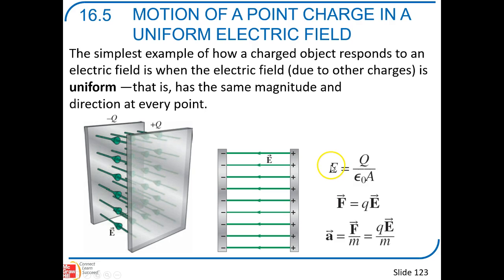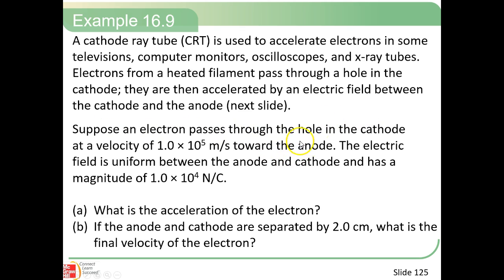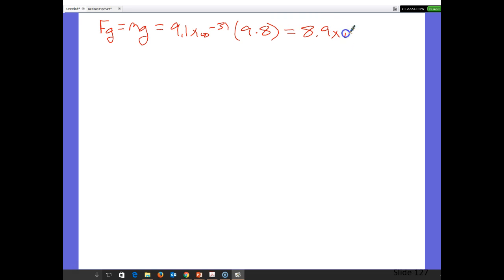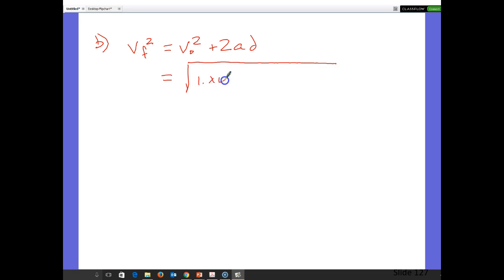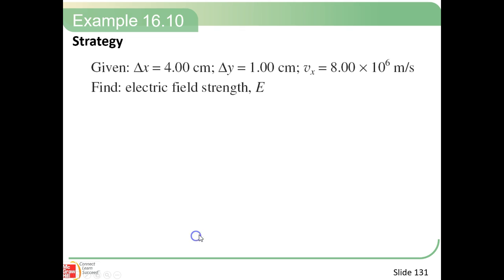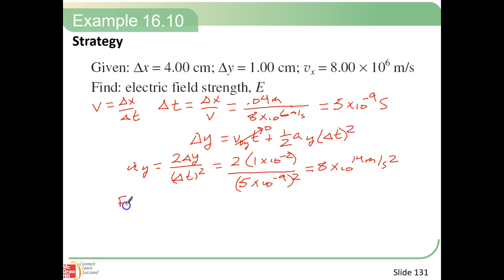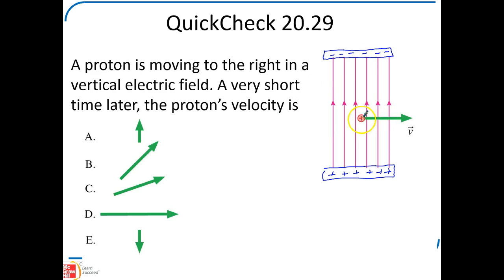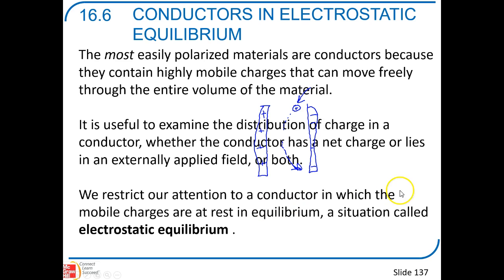16.5 Motion of Point Charge In Uniform E Field